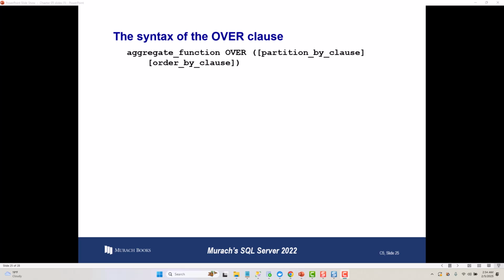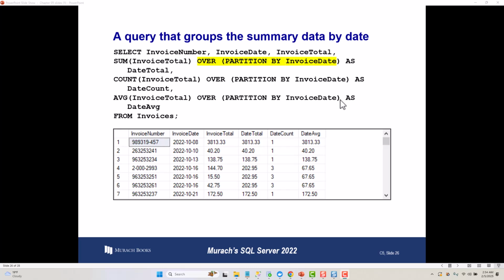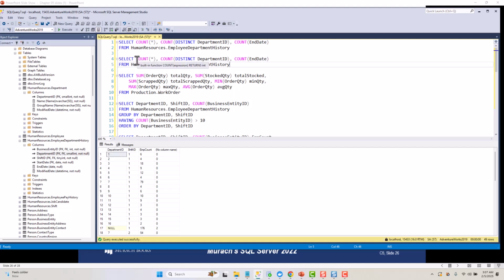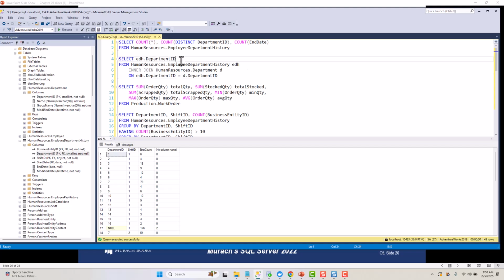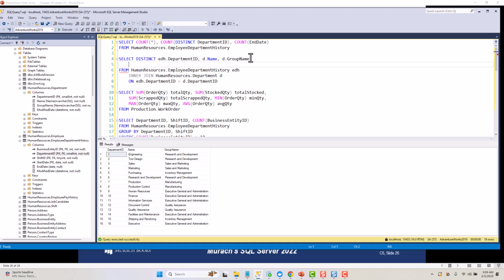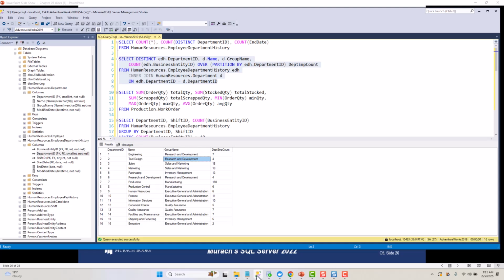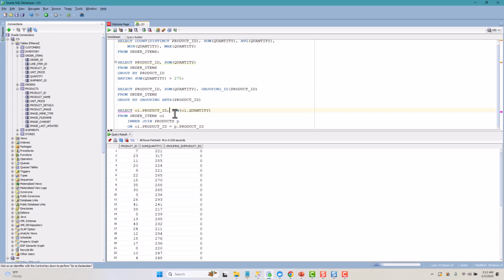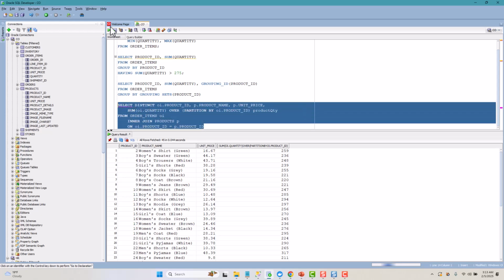CIS-254 Using the OVER Clause with Aggregate Functions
Using the Over Clause with Aggregate Functions in Summary Queries in SQL Server and Oracle